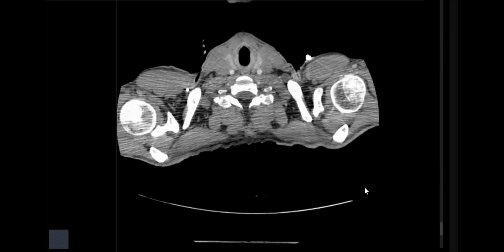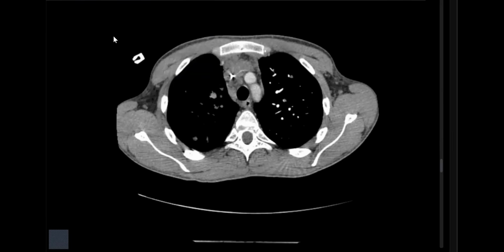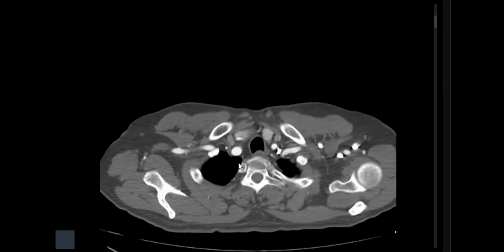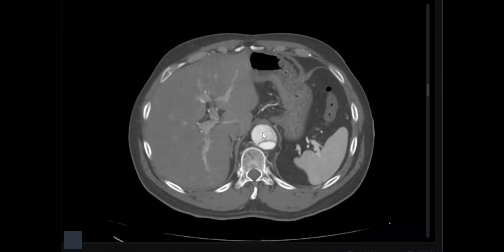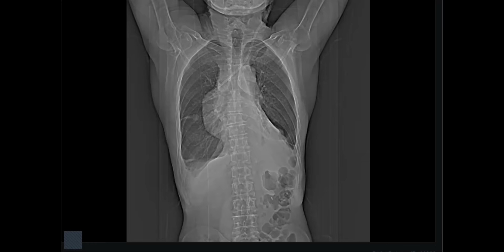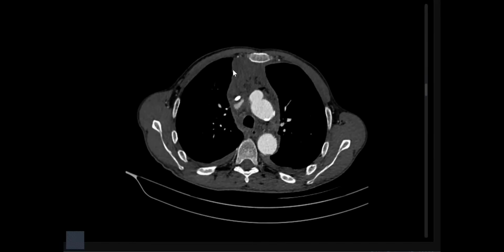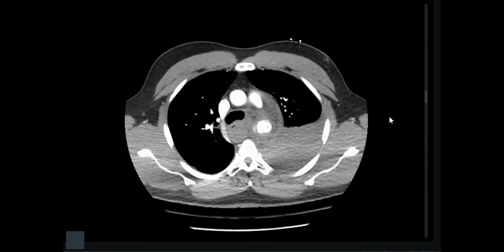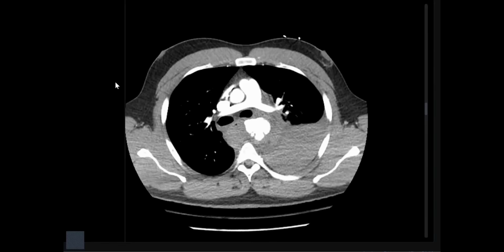10 -Chest Emergencies -FRCR 2B